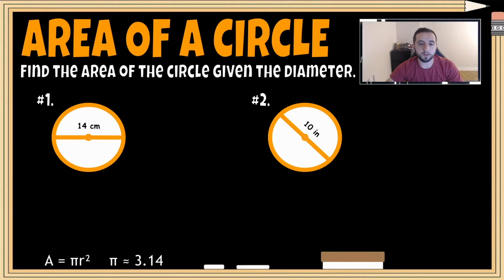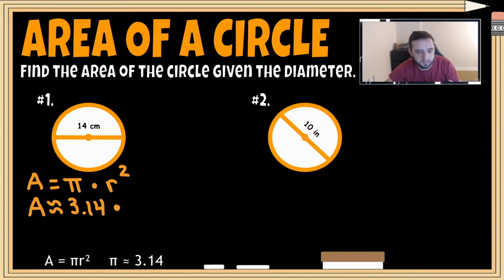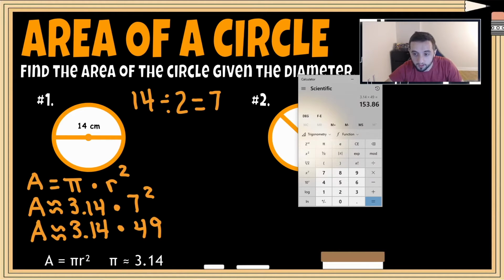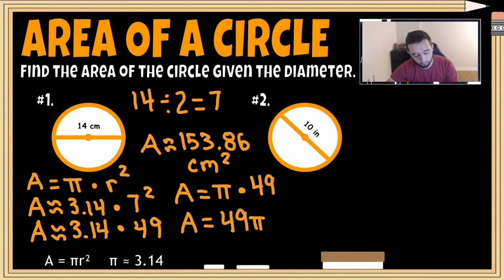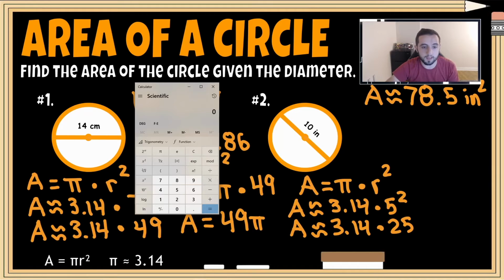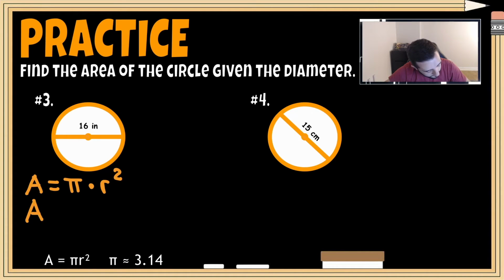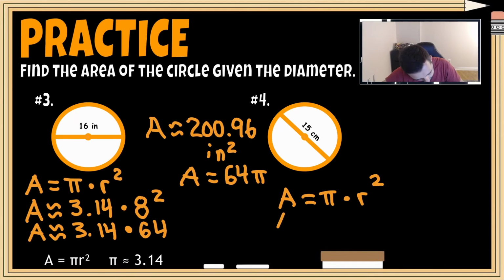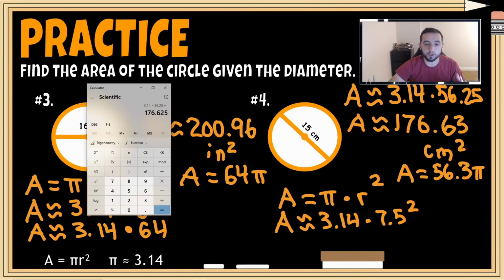Finding the Area of a Circle - Given the Diameter | Middle Mile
In this video, we discuss how to find the area of a circle given the diameter only.

We go over two example problems together, followed by an independent practice session where YOU complete two problems on your own and double check your work with mine.